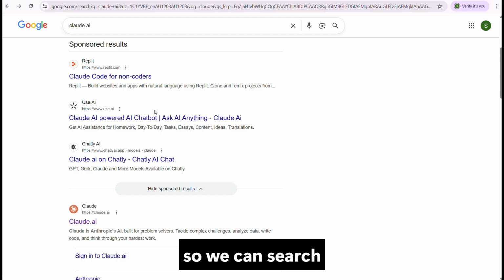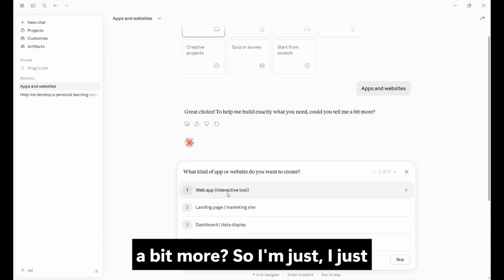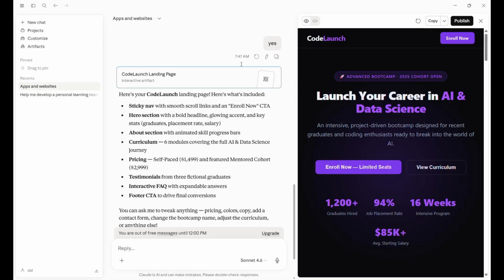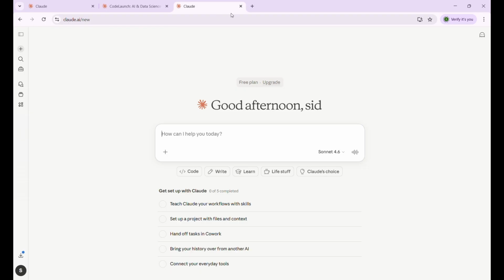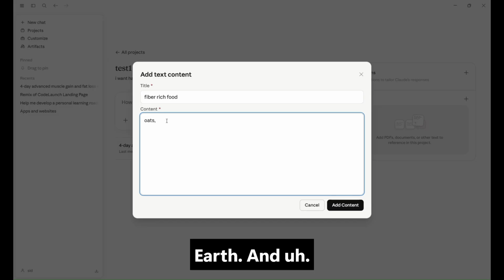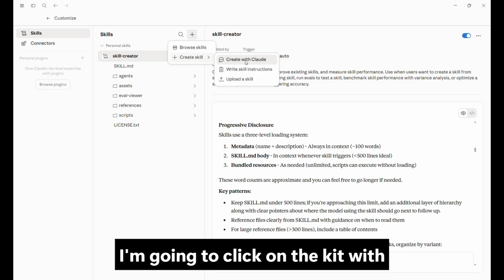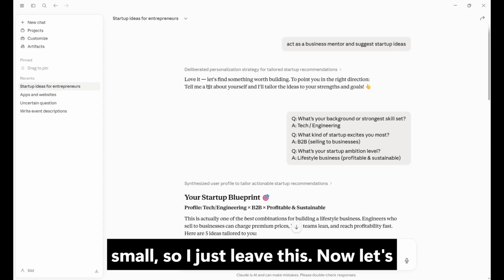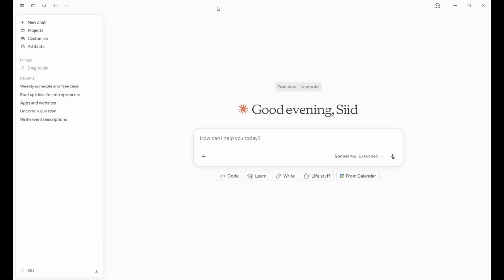Claude AI Complete Guide for Beginners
Welcome to Day 2 of my 365 AI Tools Challenge 🚀

In this video, we explore Claude AI from scratch — step by step.

If you’ve never used Claude before, this is the perfect starting point.